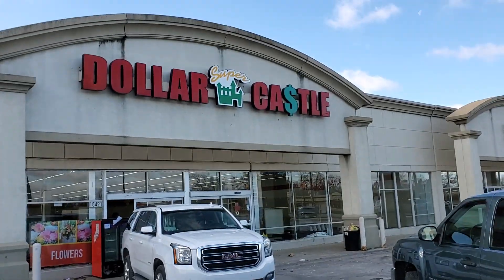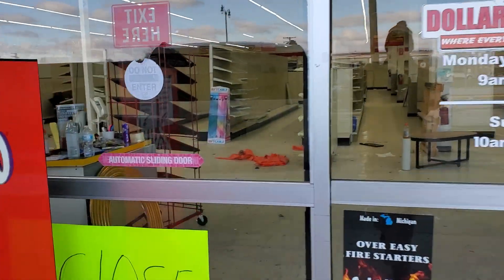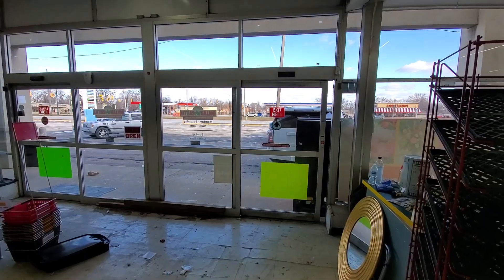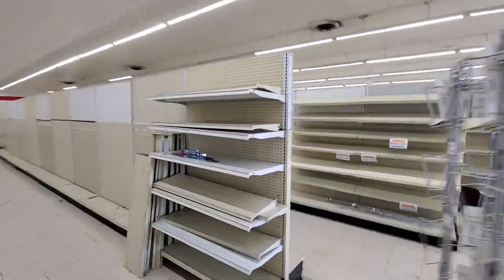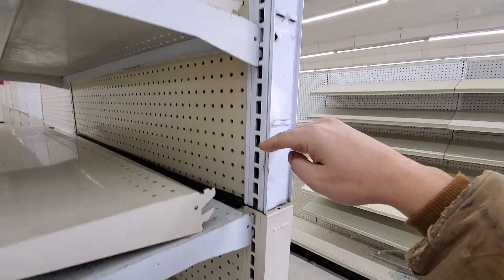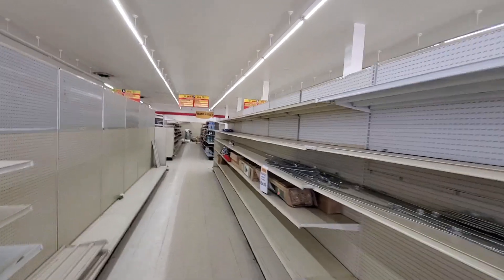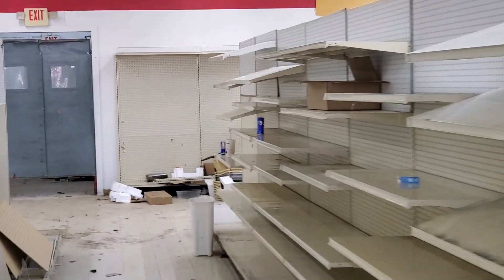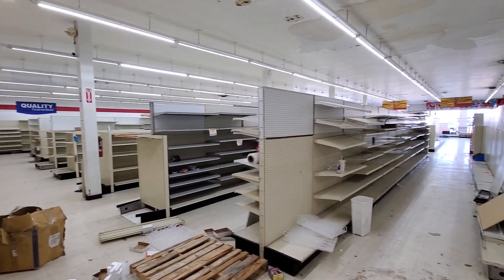Super dollar castle walkthrough